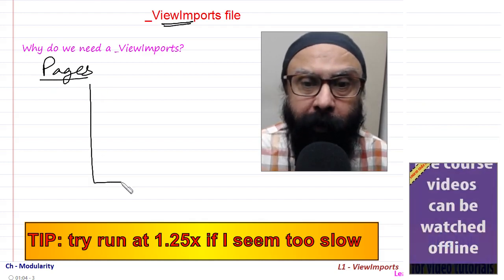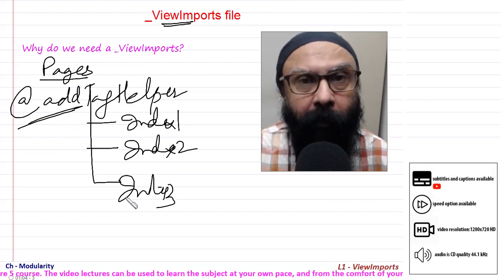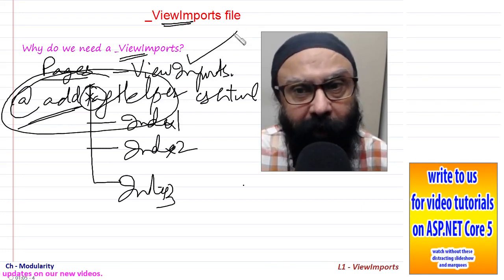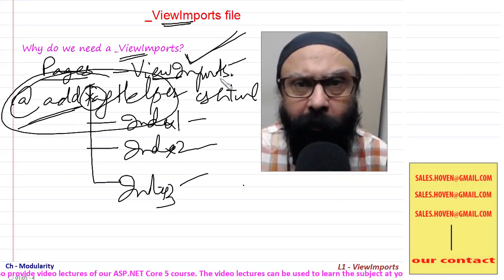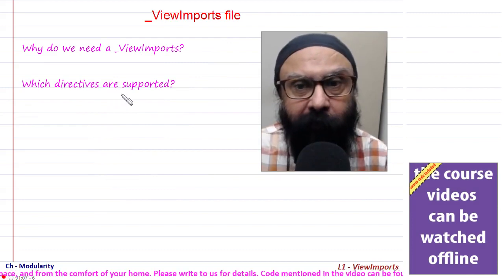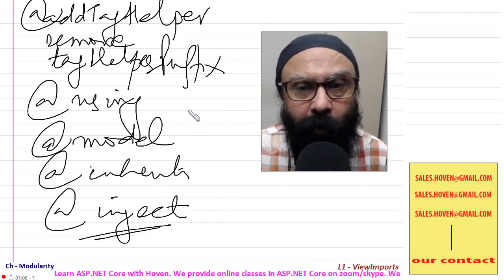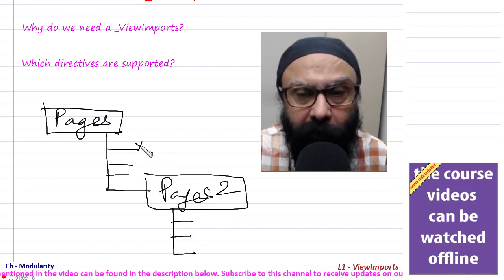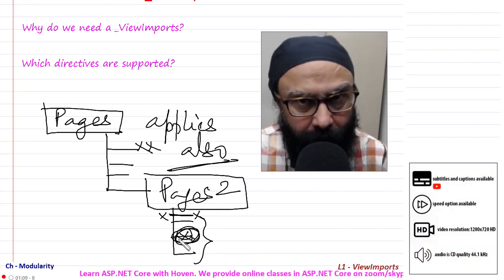_ViewImports file (6 min Preview) | ASP.NET Core 5 Tutorial